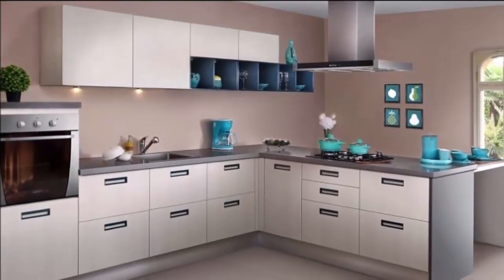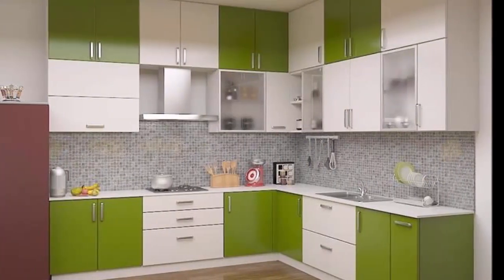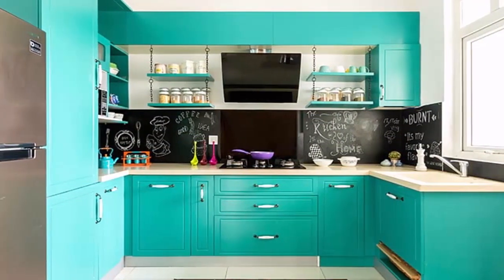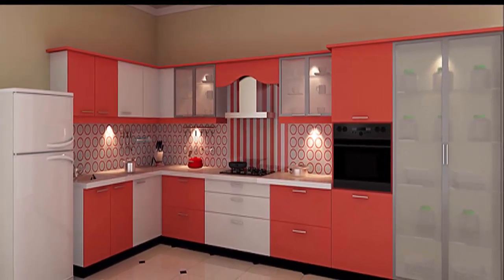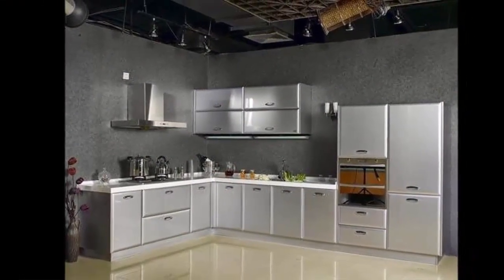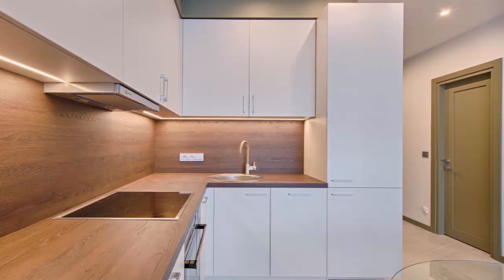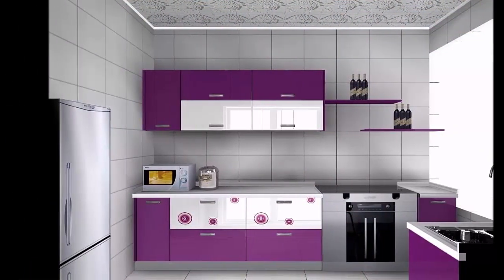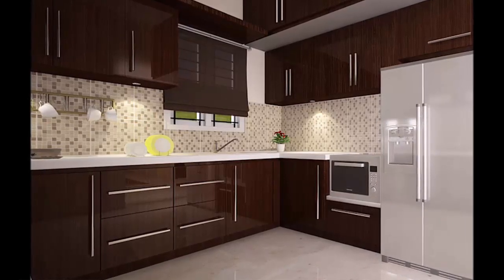Modular kitchen design ideas 2020 😍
Modern kitchen designs colour combination ! Modular kitchen design ideas 2020 ! top american kitchen designs 2020 ! L shaped modular kitchen cabinets for small kitchen